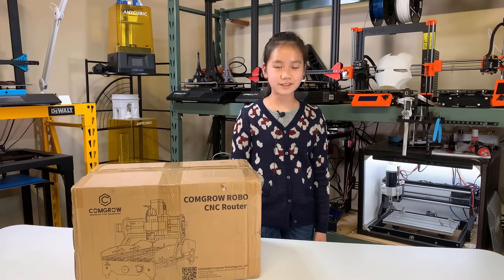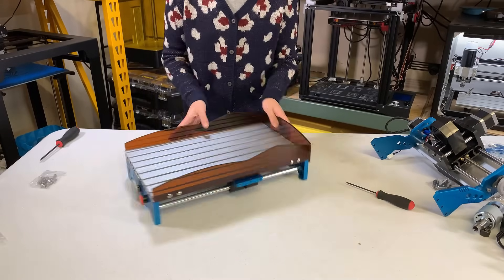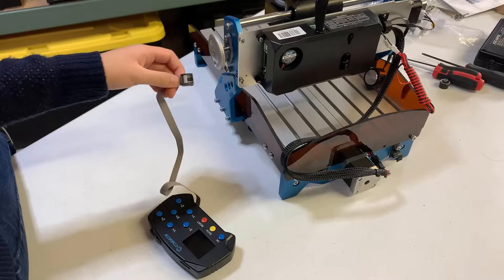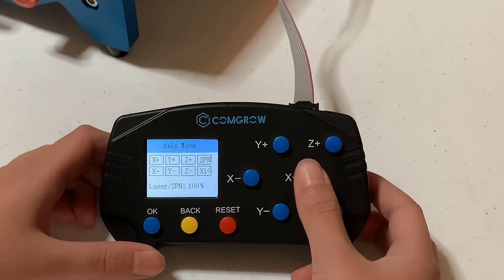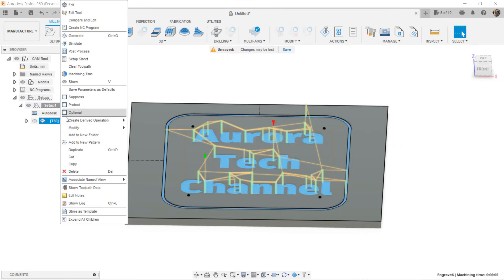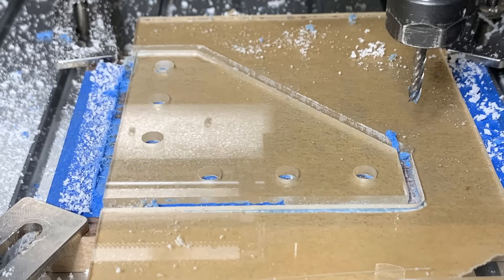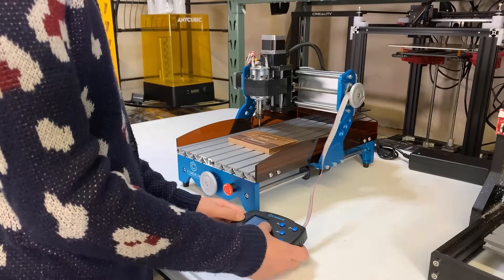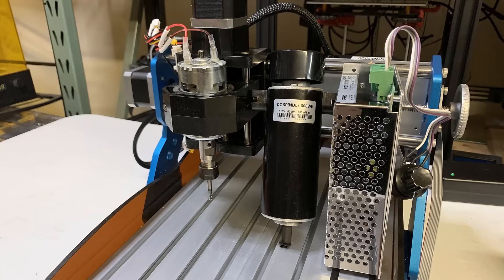Comgrow Robo CNC Review: The best first budget desktop CNC router / engraver for beginner?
Previously, I made a few videos on upgrading the 3018 CNC, which is the cheapest CNC machine in the world. I put a 500w spindle on it and it can cut aluminum slowly with a quite acceptable result.

Since the structure of the CNC 3018 is not rigid, especially as the X-axis moves a lot when working on metal, I want to get another mini desktop machine with a more rigid frame. I recently found this Comgrow Robo CNC engraver. It came with an aluminum frame, larger diameter 12mm linear rods on both the X and Y axes, 6 limit switches, a Z-probe, an emergency stop button, and an offline controller.

Today, I am going to assemble and review this Comgrow Robo Mini CNC Router ...

I am happy with this machine, for beginners to buy their first budget desktop CNC router, I would recommend this Comgrow Robo CNC over the cheapest CNC3018. I have purchased another 800-watt spindle and may make more videos for the spindle upgrade and make some aluminum parts with this machine.